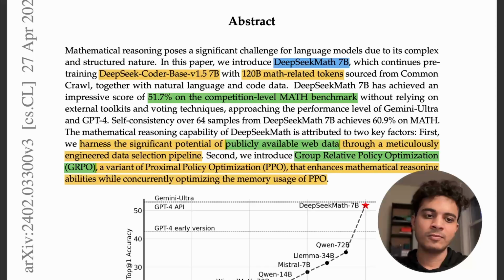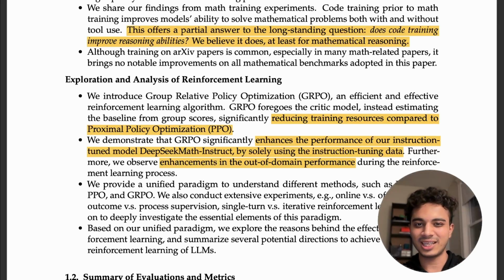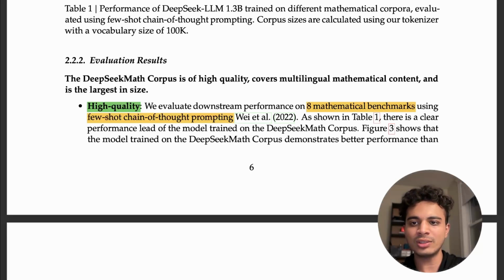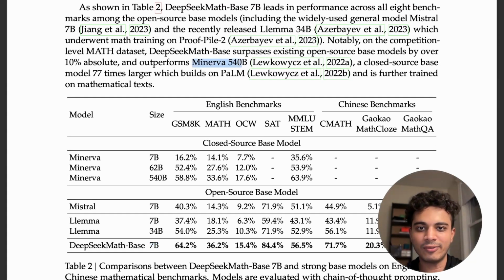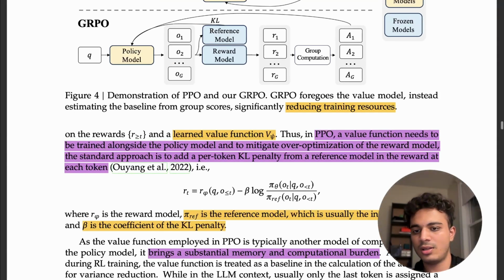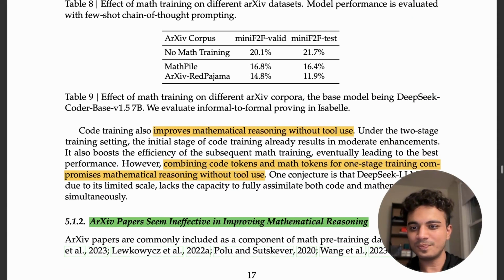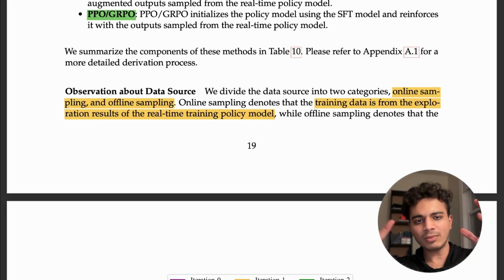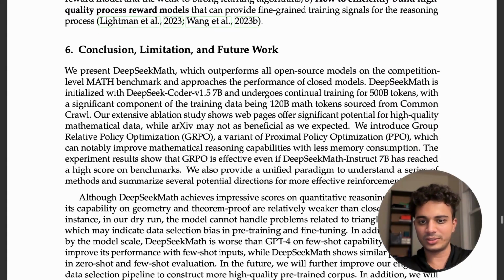How DeepSeek is Changing the Future of AI Reasoning: DeepSeekMath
In this video, I have explained "DeepSeekMath: Pushing the Limits of Mathematical Reasoning in Open Language Models."

The paper introduces DeepSeekMath, a large-scale language model specialized in mathematical reasoning. Unlike general-purpose LLMs, DeepSeekMath is trained on a high-quality mathematical corpus, including expert-verified proofs, theorem datasets, and problem-solving steps, to enhance its ability to handle complex mathematical tasks.  This paper leverages and introduces Group Relative Policy Optimization (GRPO) for LLMs, a variant of Proximal Policy Optimization (PPO) which is an actor-critic based Deep Reinforcement Learning method.

The authors highlight key innovations such as:
- Domain-Specific Pretraining: Leveraging mathematical texts and structured reasoning data.
- Fine-tuning with Human and AI Feedback: Ensuring the model provides accurate and verifiable solutions.
- Benchmark Performance: Achieving state-of-the-art results on tasks like MATH, GSM8K, and MiniF2F, outperforming many closed-source models.

DeepSeekMath represents a significant step toward bridging the gap between symbolic reasoning and deep learning in open-source AI.